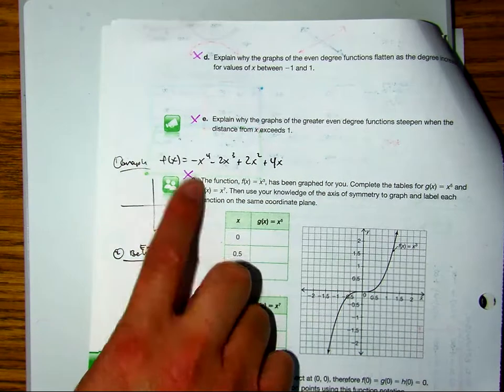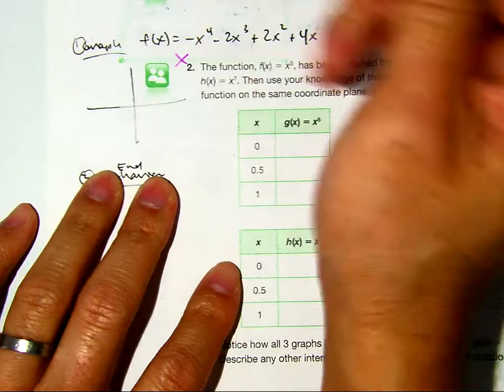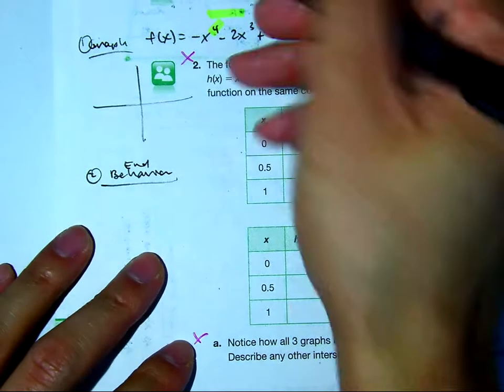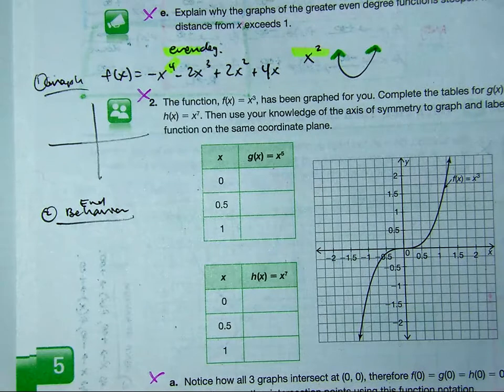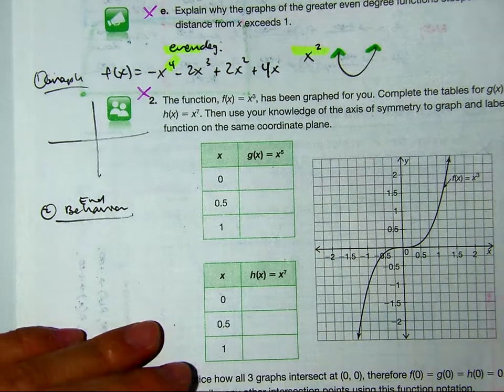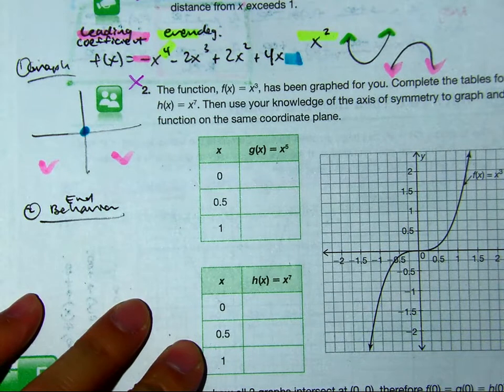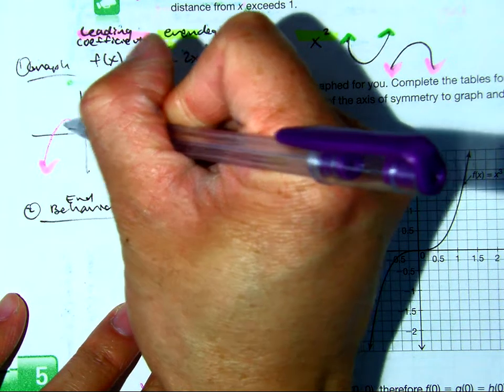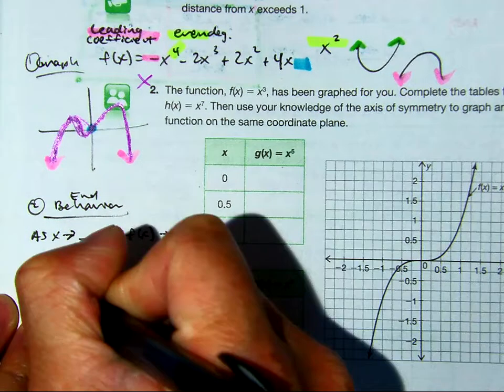end behavior ex B